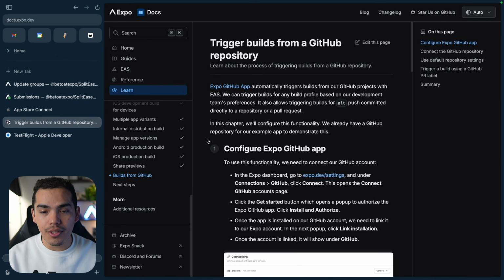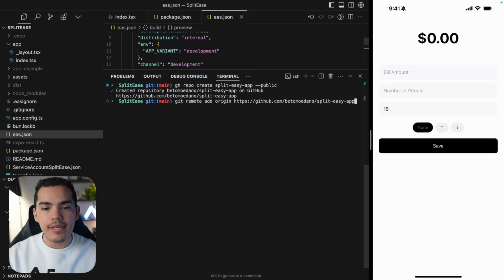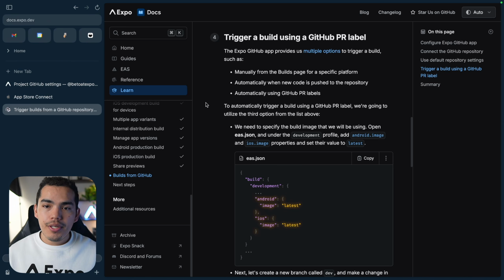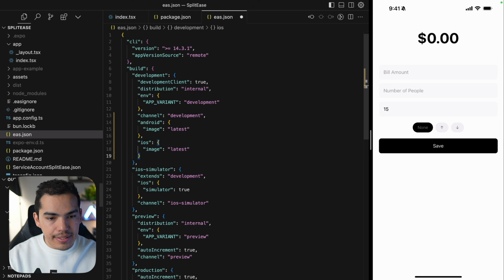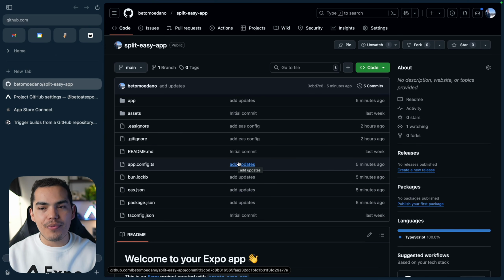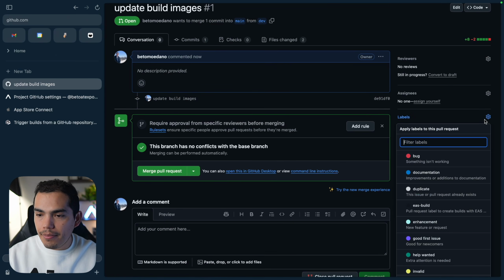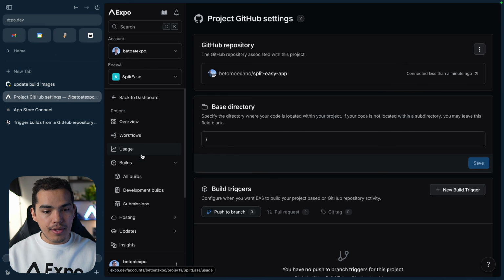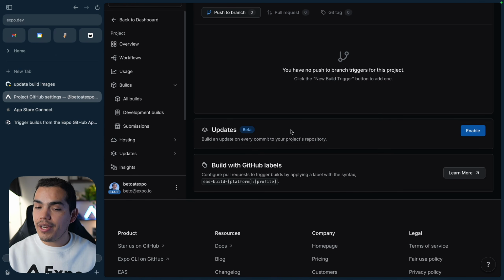How to trigger builds from a GitHub repository | EAS Tutorial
Learn how to trigger builds from a GitHub repository. You can push code to your github repo and automatically trigger a build which is a nice way to speed up your dev workflow.

⌚ Timestamps ⌚
00:00 Intro
00:00 Creating a GitHub Repository
00:56 Connecting Repository to EAS Project
01:24 Triggering Build with GitHub Label
03:08 Adding Pull Request Label
04:31 Outro